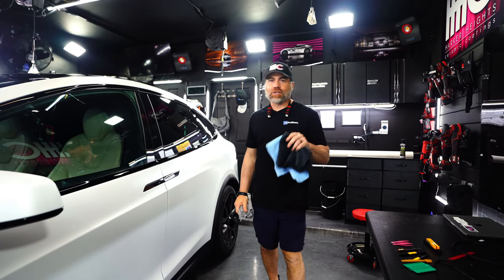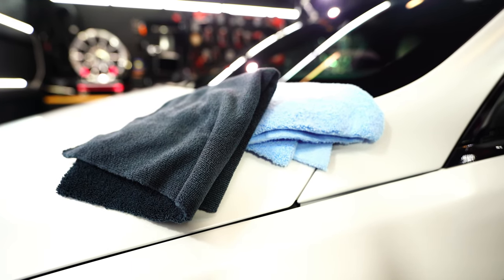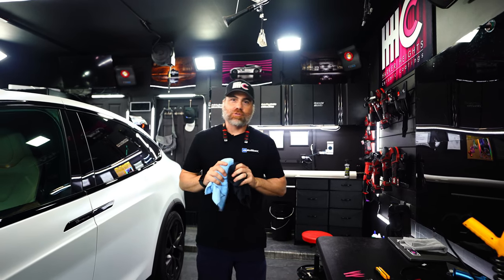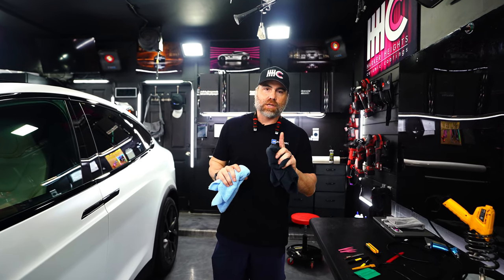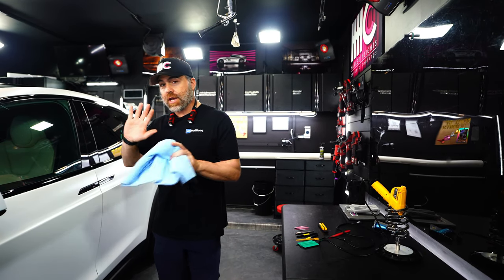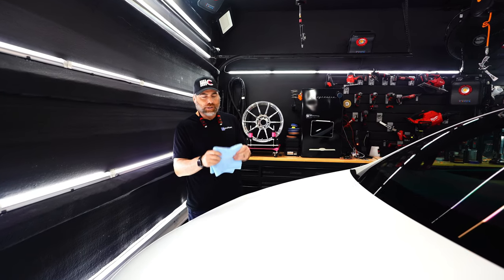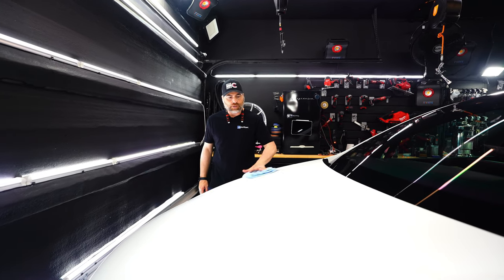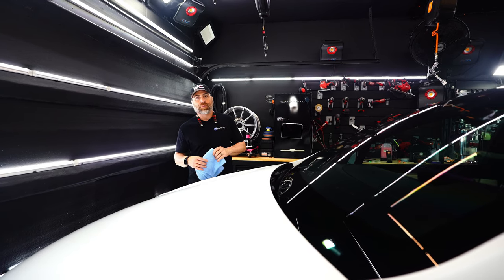Autofiber Elite Microfiber Detailing Towel - Check it out! | Copperas Cove/Killeen/Harker Heights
Check out our video talking about when we use the Autofiber Microfiber Detailing Towel!